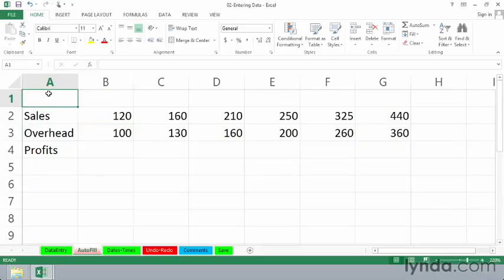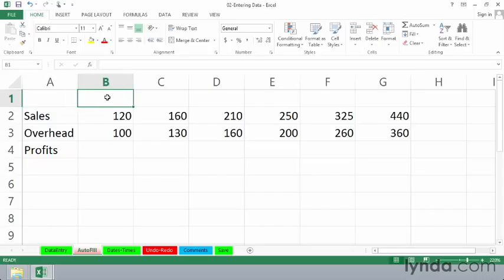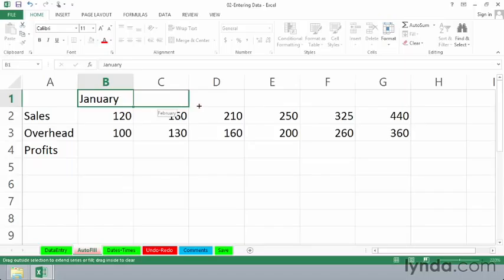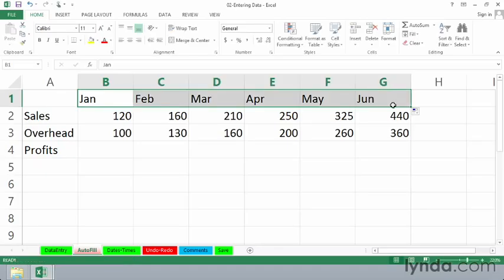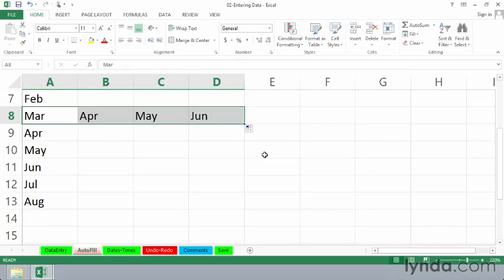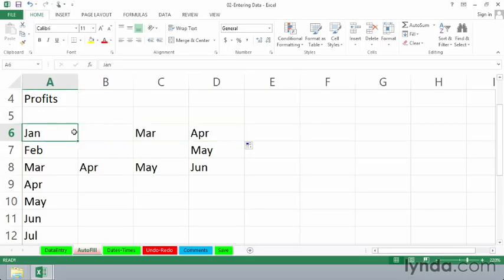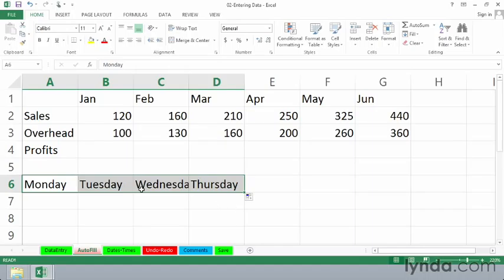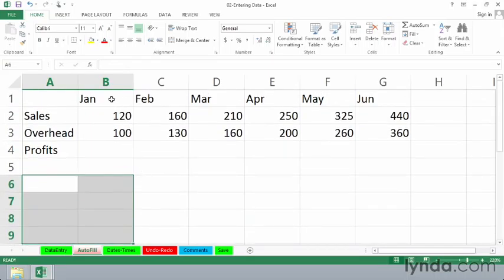12 Microsoft Excel 2013 Essential Training Tutorial Autofill